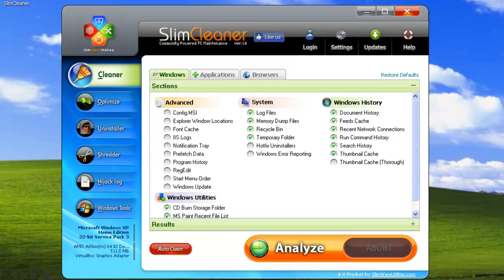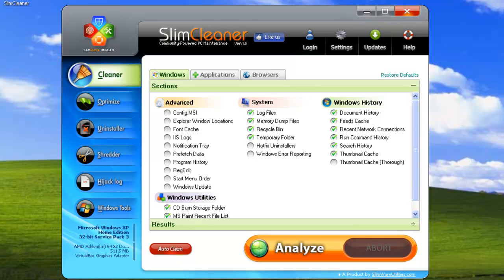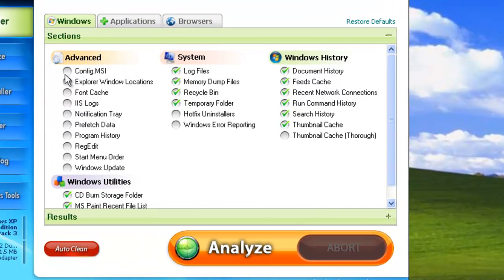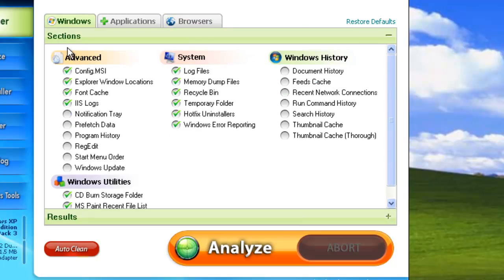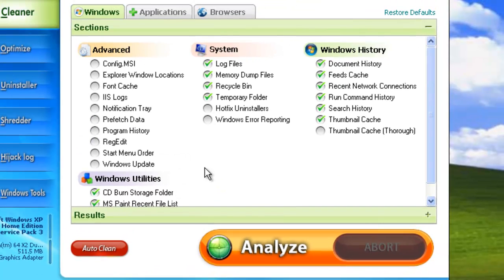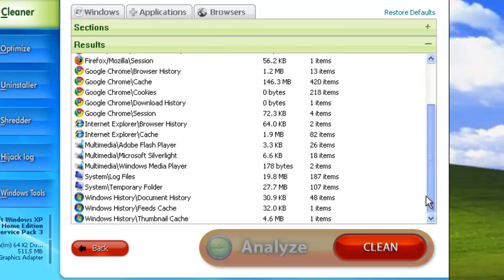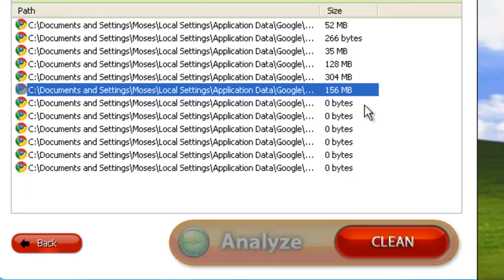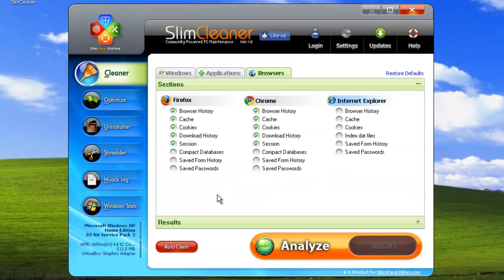SlimCleaner™: How to use the Cleaning Utility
SlimCleaner™ is the best-in-class PC optimization tool that matches deep powerful cleaning with premium one push-button convenience to boost your computer's speed and performance
This quick tutorial shows you how to use SlimCleaner™'s primary cleaning utility.

This tool let you scan your PC for unwanted and unneeded files, including logs, histories and other private date that, if left in place, could compromise personal security and also slow down a computer.

ABOUT US
SlimCleaner Plus™ is part of the Slimware Utilities™ line of advanced cleaning and update tools. Slimware Utilities™ is an IAC Applications leading technology group dedicated to providing award-winning products that clean, repair, update and optimize personal computers.

SlimCleaner Plus™ is Microsoft Gold-Certified Partner and received an "Excellent" rating by PC Magazine Editors in 2015.